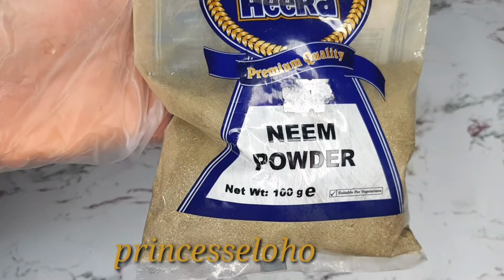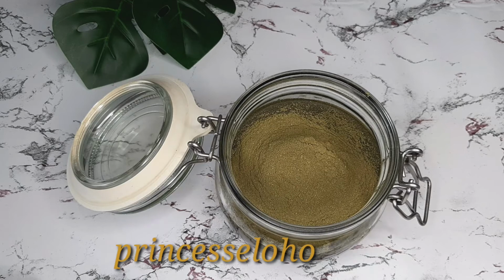MORINGA/NEEM (DOGONYARO) INFUSED AVOCADO OIL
Hello Royalties,in today's video,I will showing how I infused moringa and neem(dogonyaro) powder into my avocado oil.Hope you enjoy this video.

Avocado oil contains oleic acid,vitamins and monounsaturated fats. This makes it a great oil for hair growth because it can penetrate the hair shaft instead of just sitting on it.

YOU WILL ENJOY  THESE VIDEOS

INTAGRAM : PRINCESSELOHO